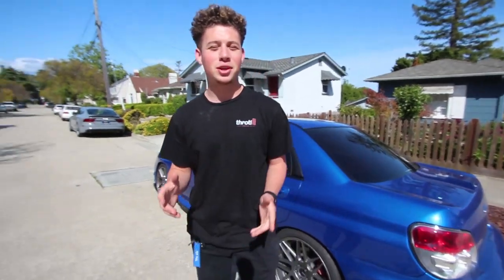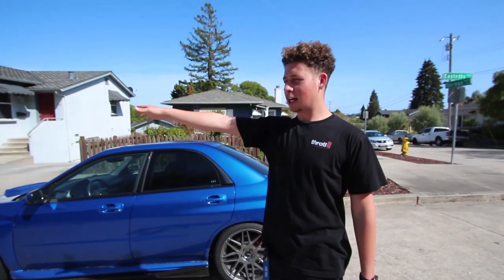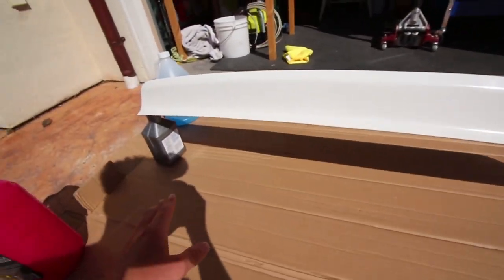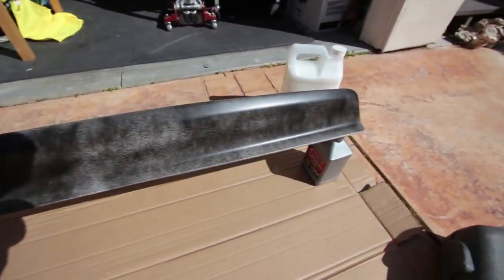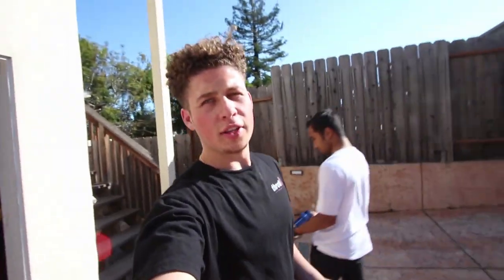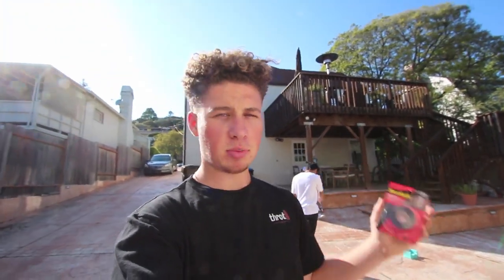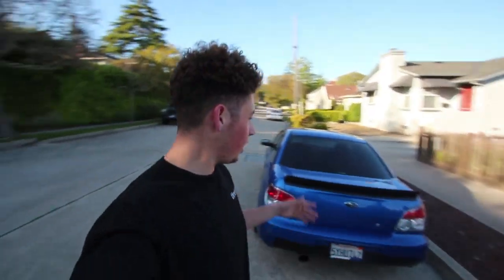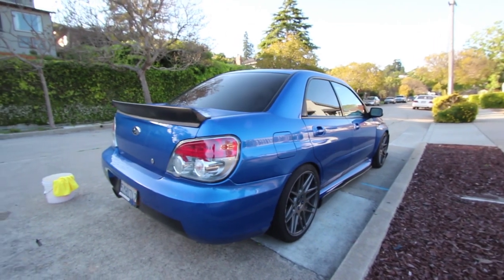DUCKTAIL INSTALL ON MY SUBARU WRX!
SIGN UP FOR FREE ON THROTL! CODE(AV693)